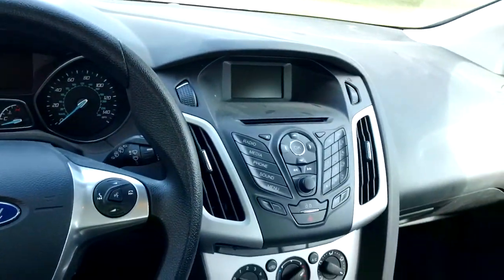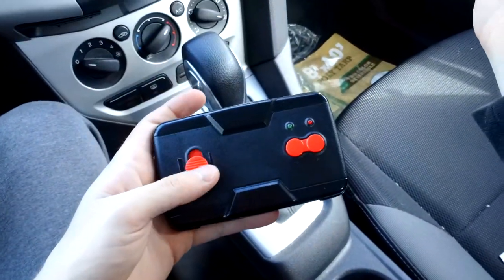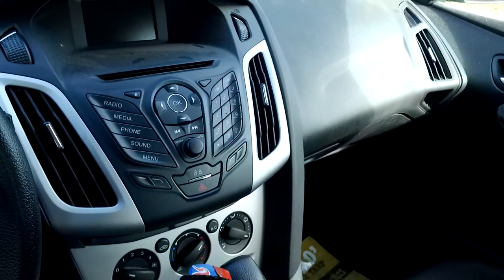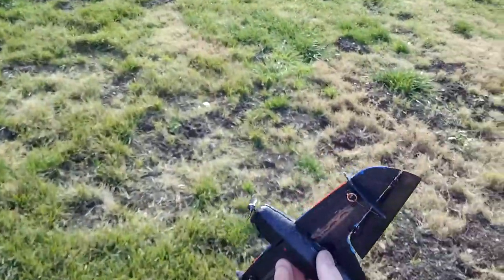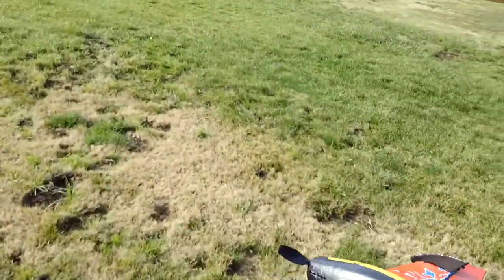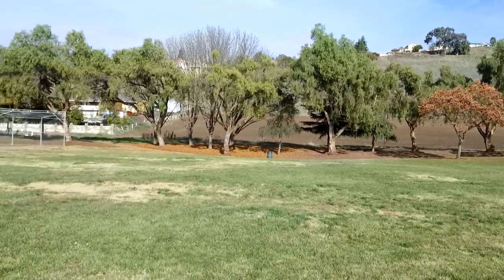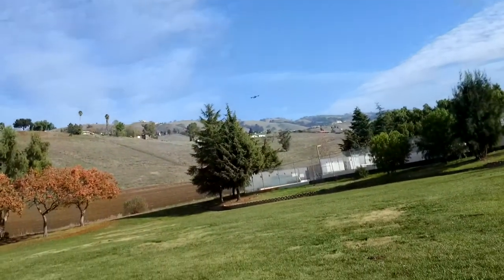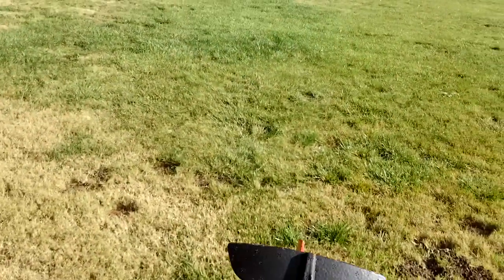TechBoy MiniBull Review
Cool plane. Came to me with a dead battery got partial refund to replace battery. Really cool flyer. Not really recommended for beginner pilots. However i get a 10 minute flying time out of the plane and because it is made out of epp and flight weight is 27 grams its pretty much indestructible. however i beleive the value is somewhere around $19 -21 try to find it on sale for that much.